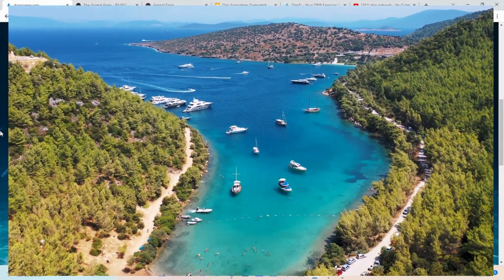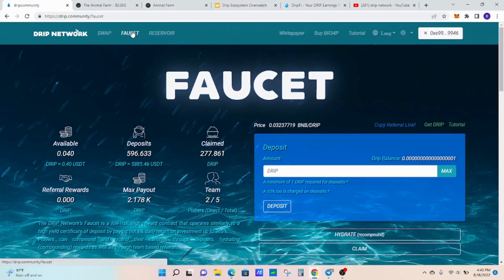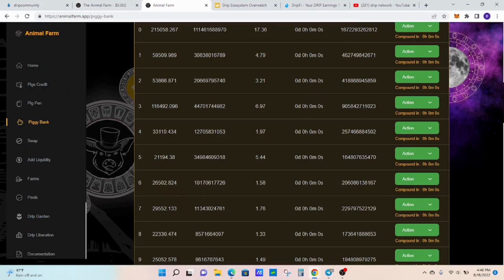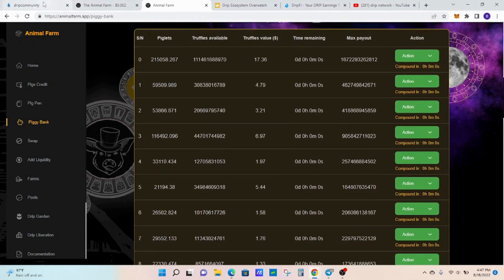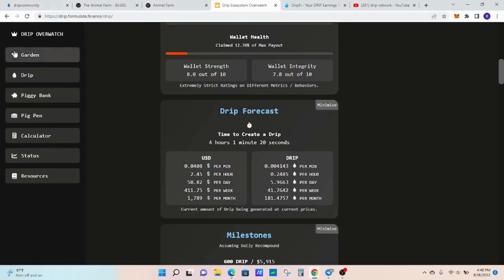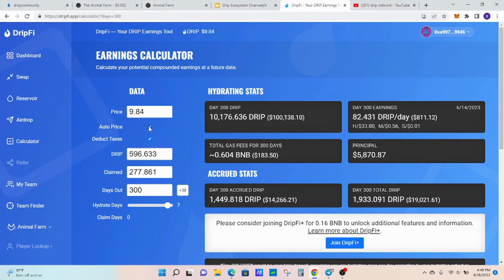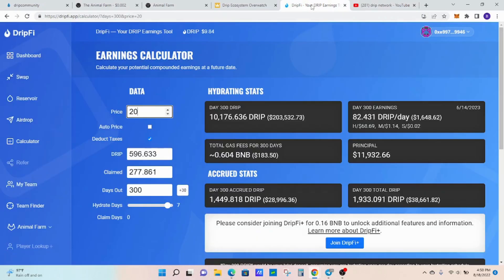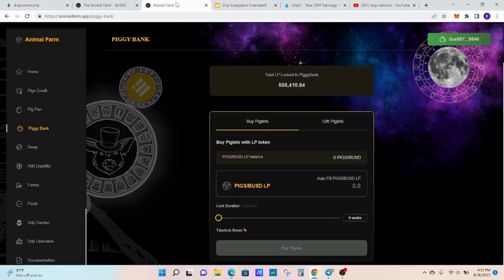HOW THE DRIP NETWORK WILL CHANGE LIVES??? | ITS NOT TOO LATE!!!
In this video, I discuss the drip network and how I believe it will change many lives in the future. We've already had some bullish news coming out for the drip token and the drip network. Add this with the animal farm and it will definitely turn out to be a recipe for success.